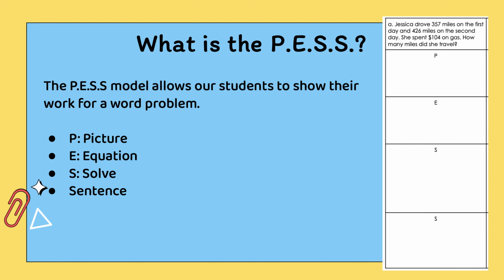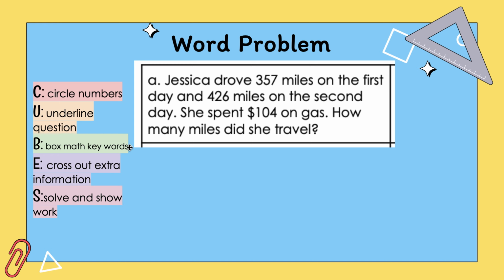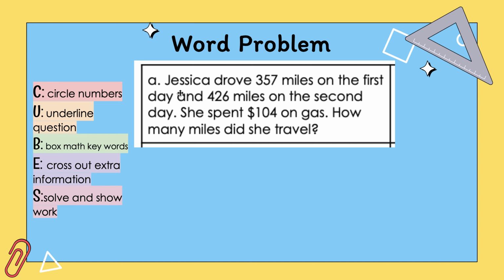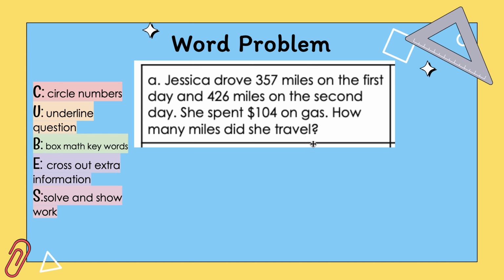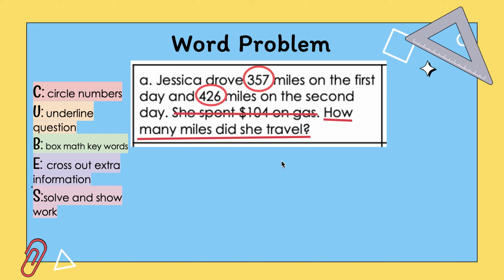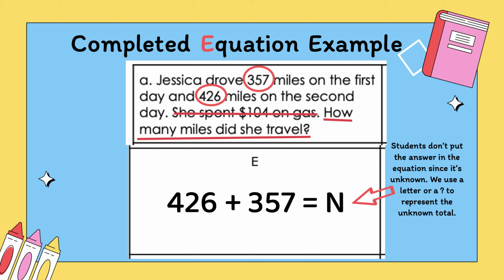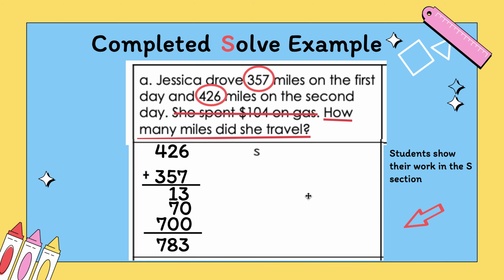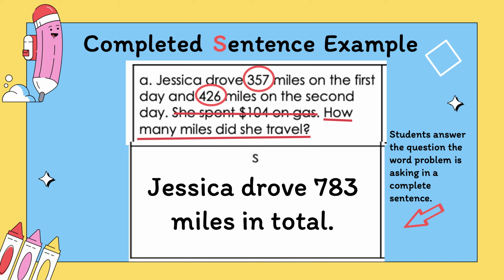Word Problems using P.E.S.S model